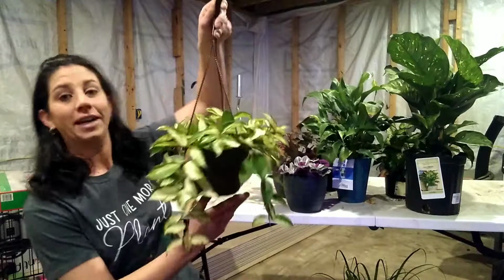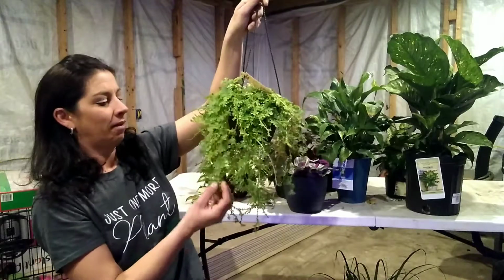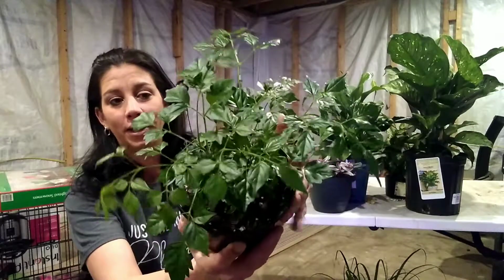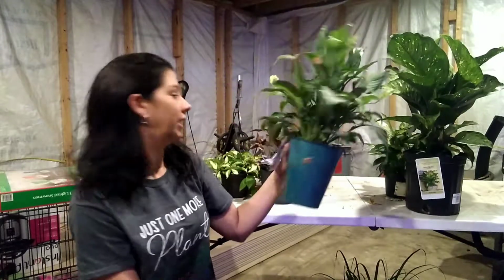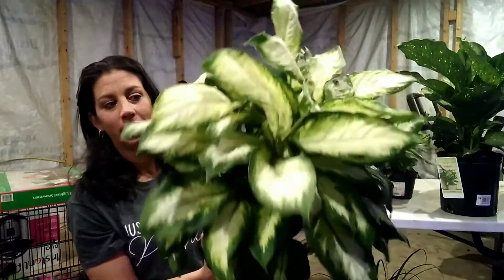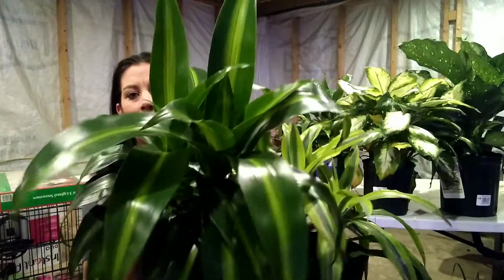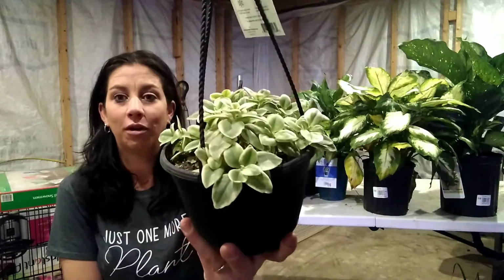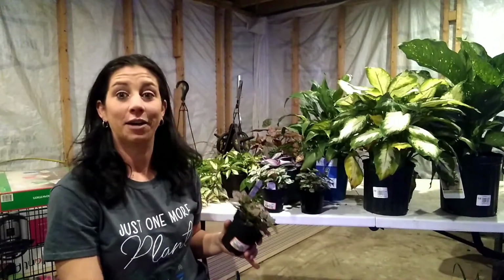Plant Haul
I went out today looking for plants and found so many!